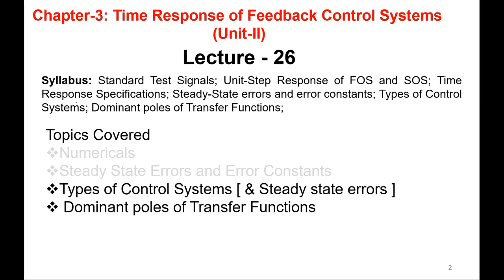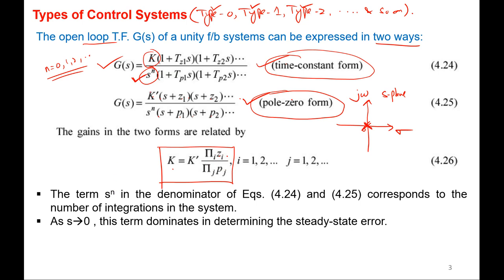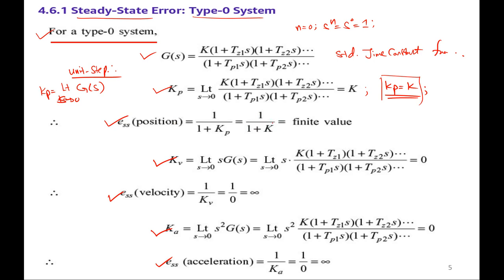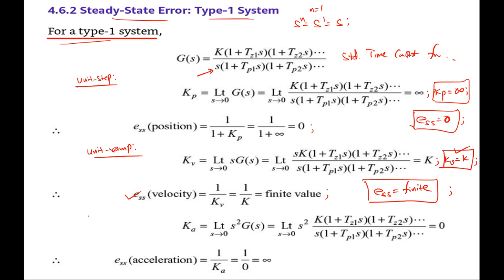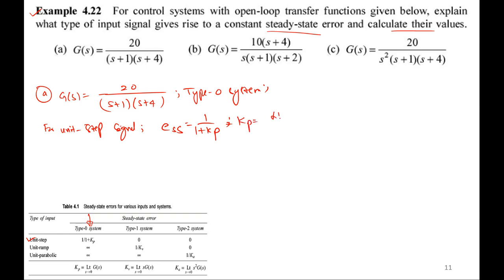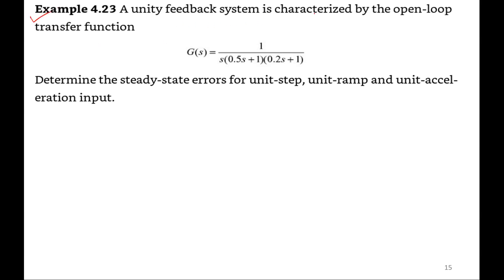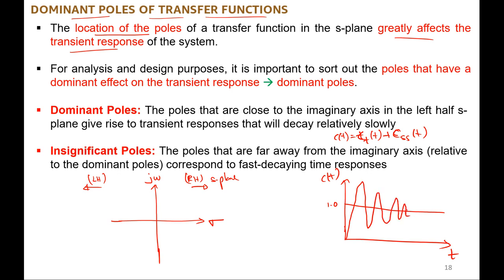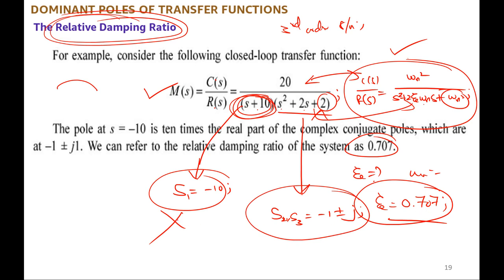Lecture26 Time Respnse of FBCS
Types of Control Systems [ & Steady state errors ]; Numericals; Dominant poles of Transfer Functions;